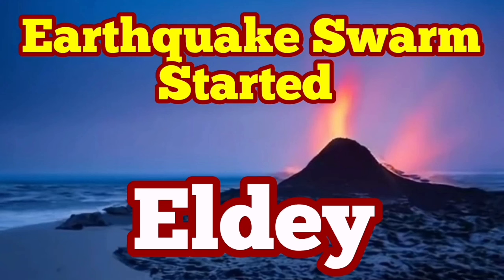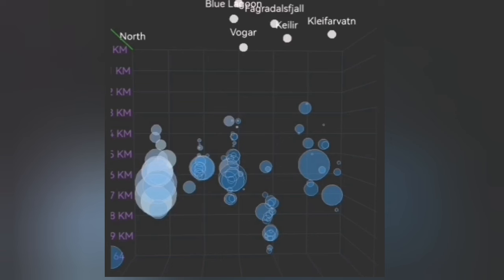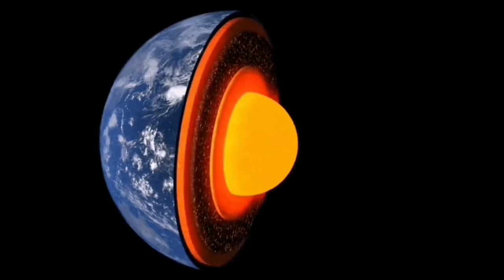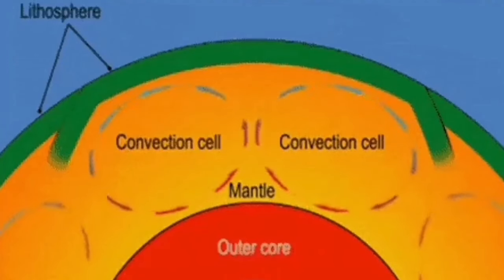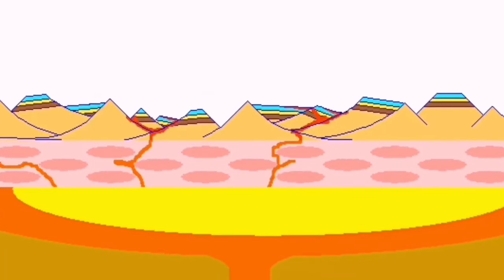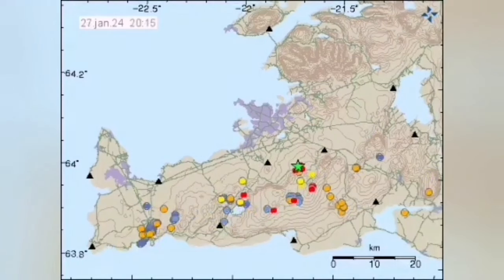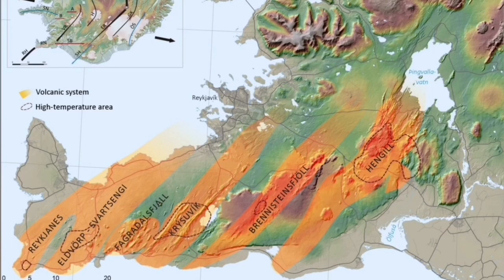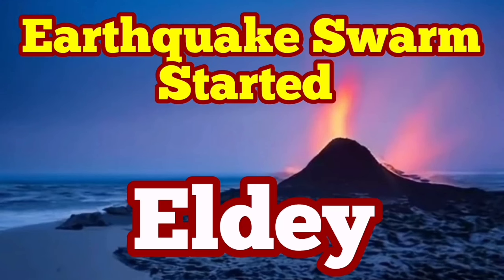Earthquake Swarm Started In Eldey, Reykjanes Peninsula, Iceland Volcano Update, Plate Tectonics